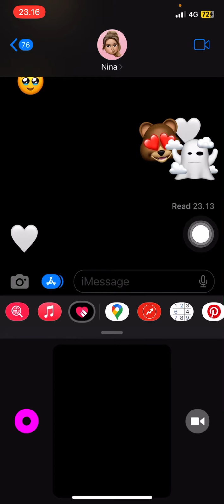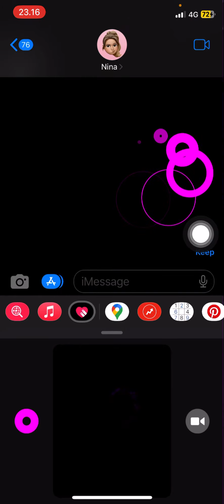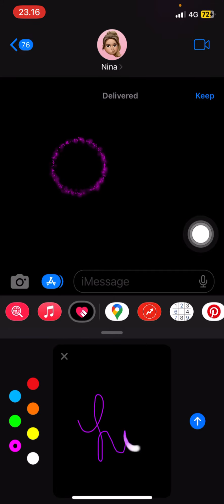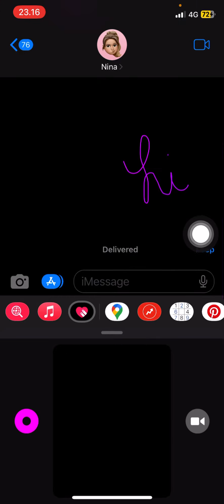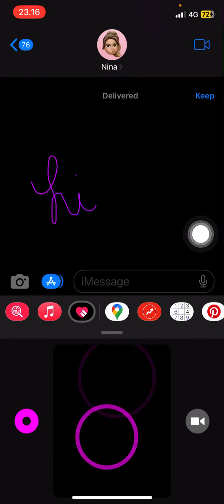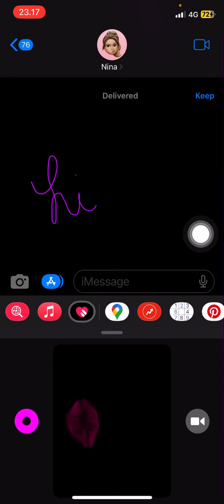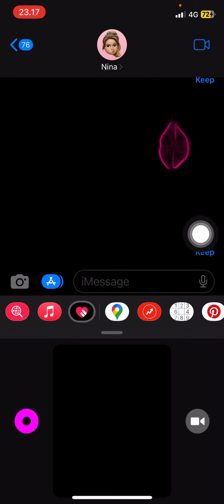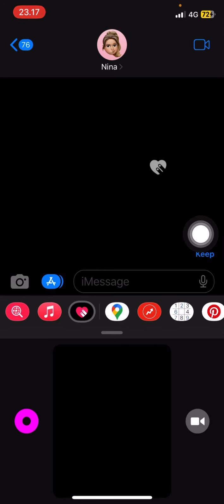How You Can Send Animated Writings And Shapes Using Digital Touch On iMessage?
This tutorial will show you how you can use digital touch on iMessage.